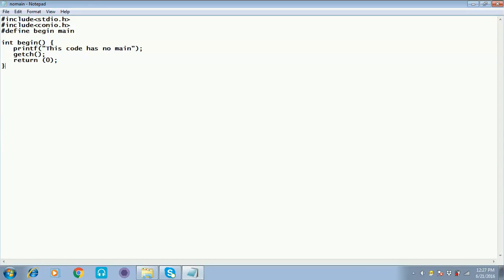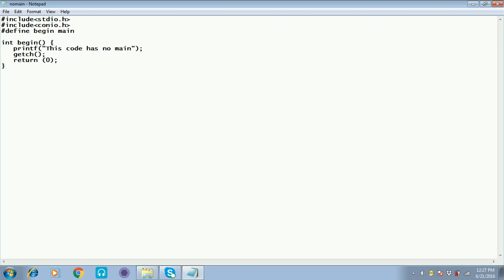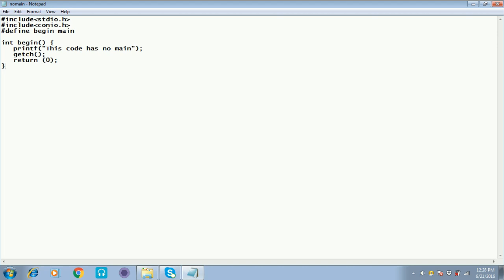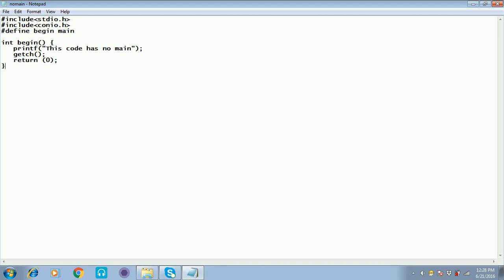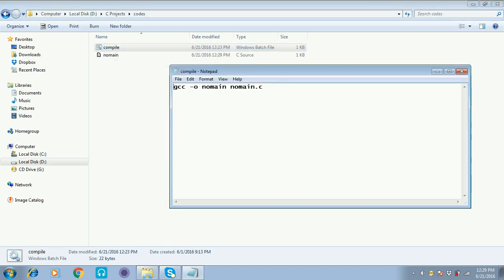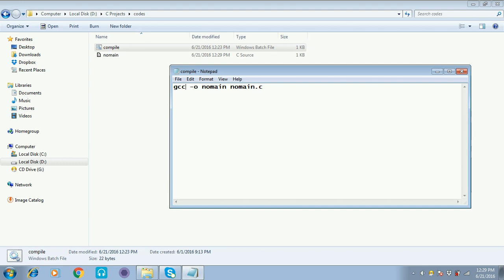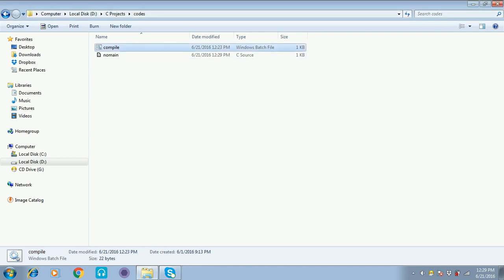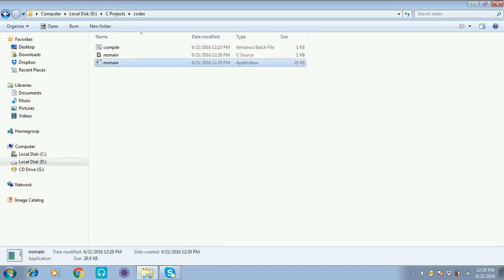C code without main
Here in the video I show you how to write a C code with no main function. Check it out.